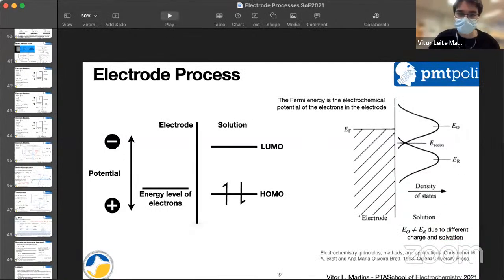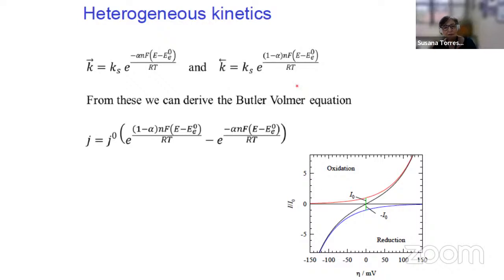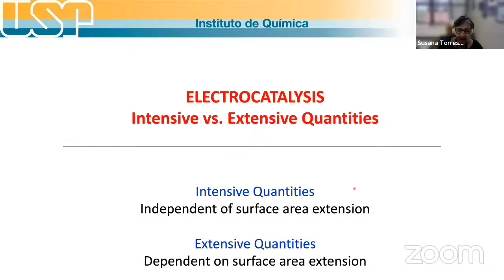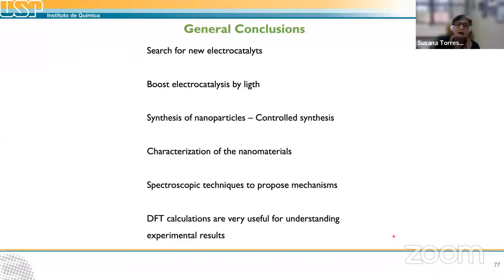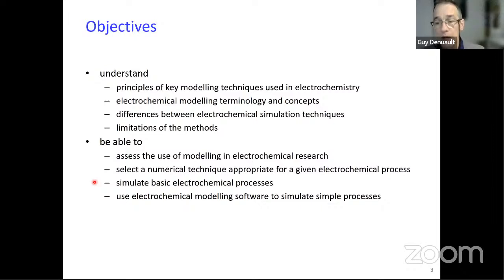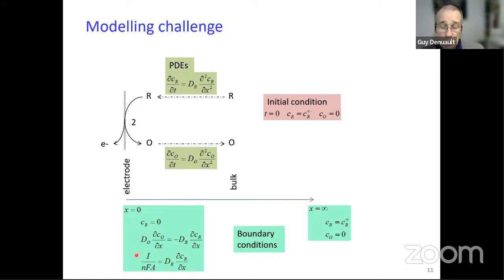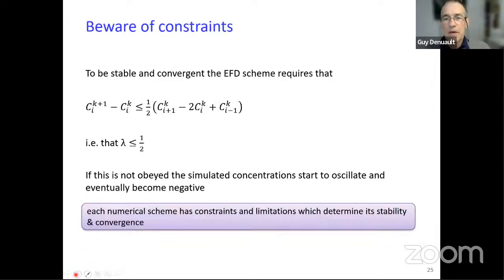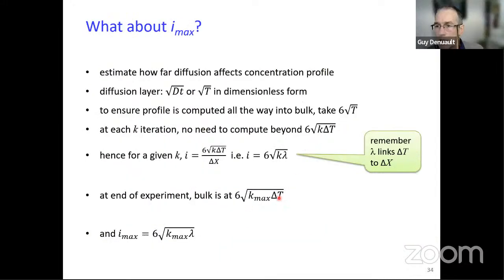ISE Satellite Student Regional Symposium and 15th PTASchool of Electrochemistry - 7th December 2021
0:00 Electrochemical kinetics and transport - Susana Torresi (University of São Paulo, Institute of Chemistry)
1:49:51 (GMT-3) Modelling - Guy Denuault (University of Southampton)

The Paulo Teng An Sumodjo School of Electrochemistry is organized annually at IQUSP and celebrates its 15th Anniversary this year. The target audience is graduate students and young Ph.Ds from all over the world. Typically, participants are limited to 25 to ensure equipment access and to develop the experiments in small groups in hands-on physical conditions. Because of the pandemic period that we are passing through, the ISE Satellite Student Regional Symposium on Electrochemistry - 15th PTASchool of Electrochemistry will be virtual from 6th to 10th December 2021 to discuss electrochemistry theoretical aspects and update the community. In-person laboratory demonstrations will return in 2022. Hence, in 2021 we will open 50 participants position for one week of virtual 3 hours per day discussion about electrochemistry with different researchers around the world in a Zoom meeting room.